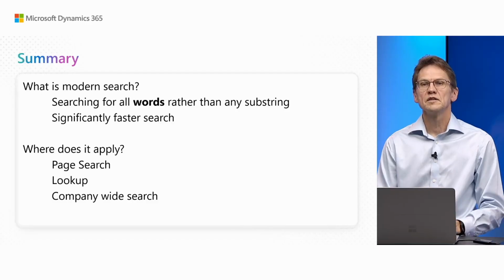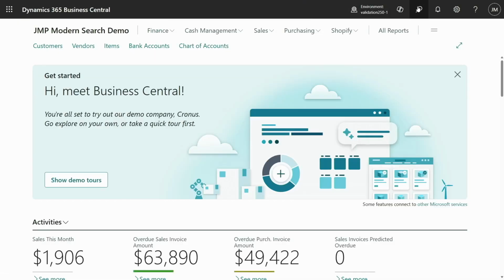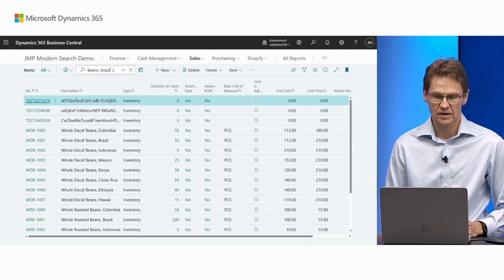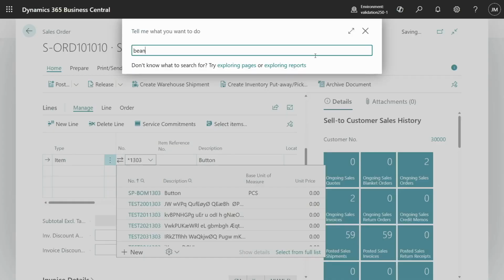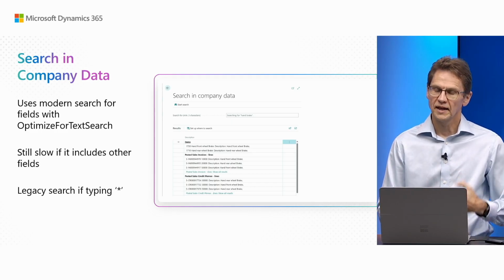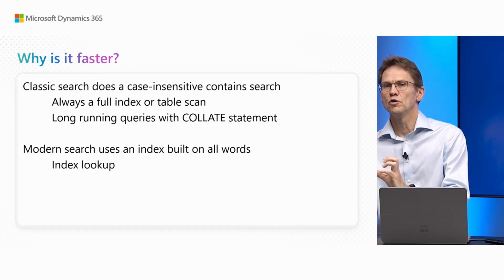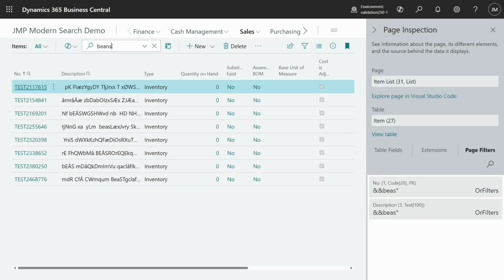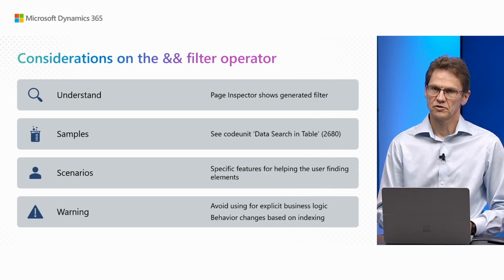Business Central 2024 Wave 2 - What's new: Data search improvements for developers